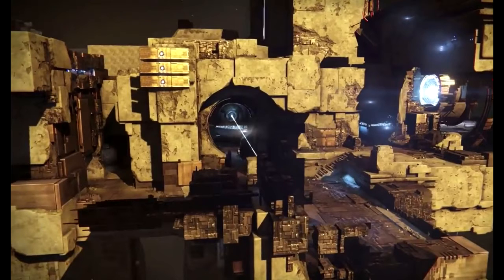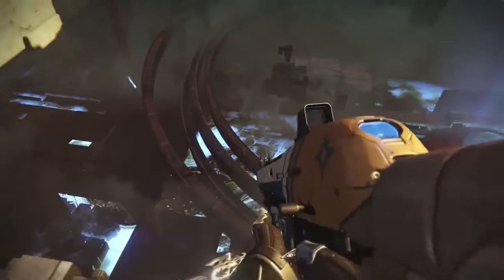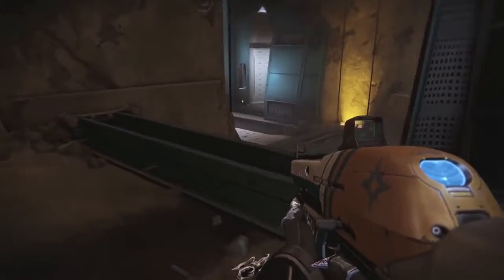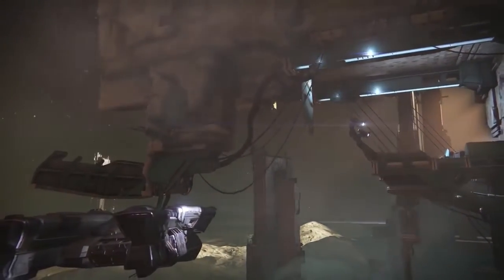Destiny Taken King Vertigo map